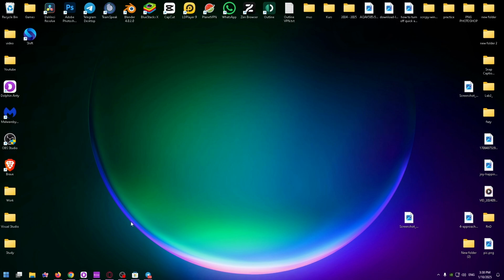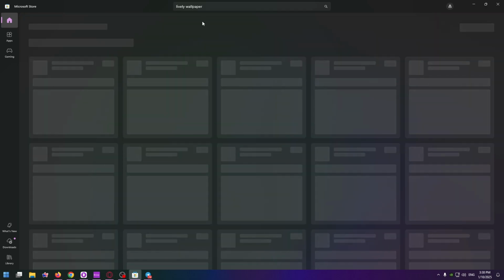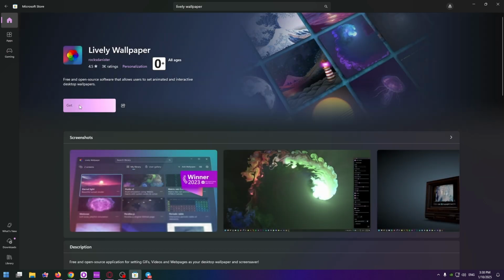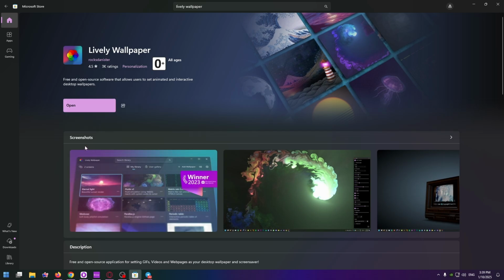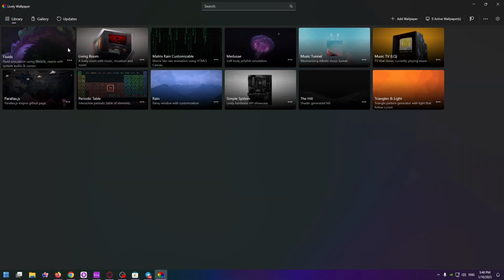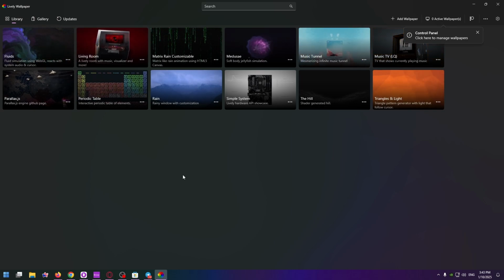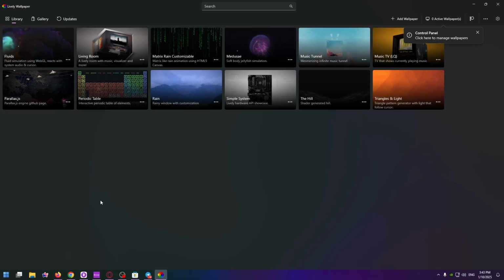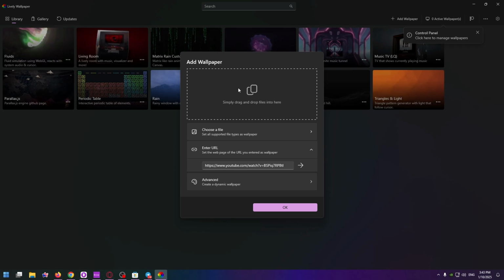How To Set Anime Live Wallpaper On PC Windows 11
how to anime live wallpaper pc